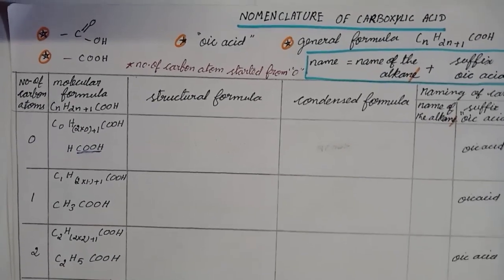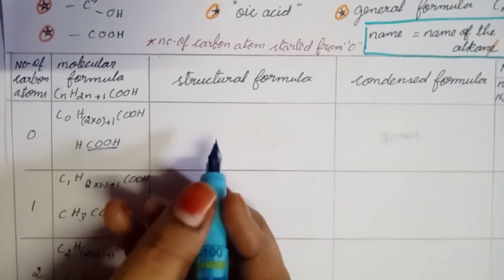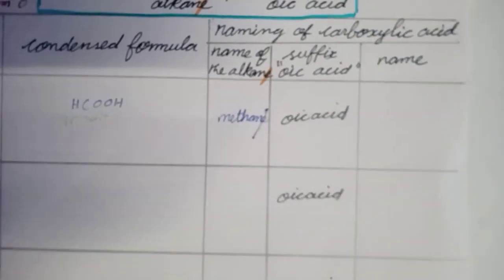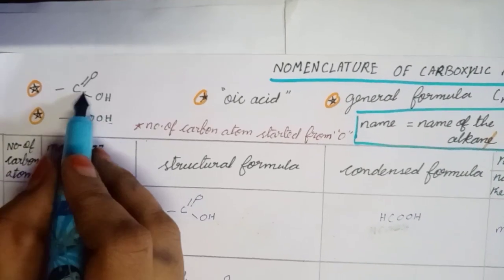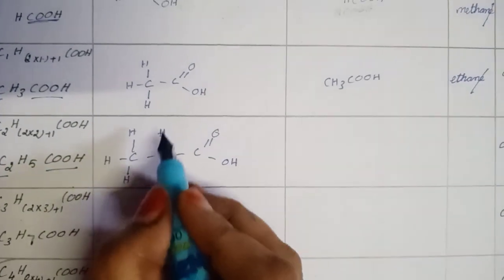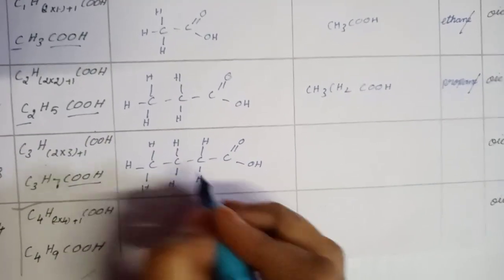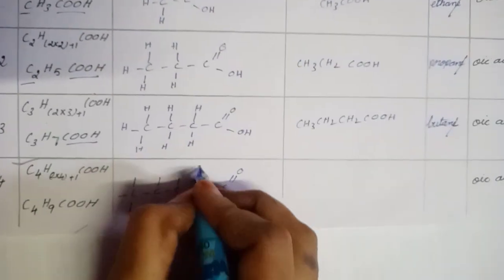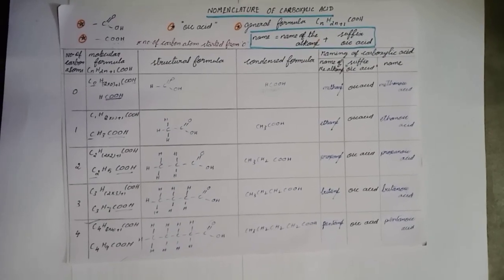Class 10 nomenclature part-8 carboxylic acid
Nomenclature of carboxylic acid